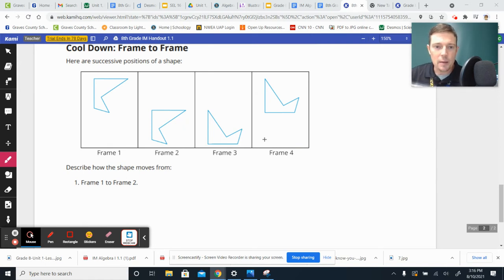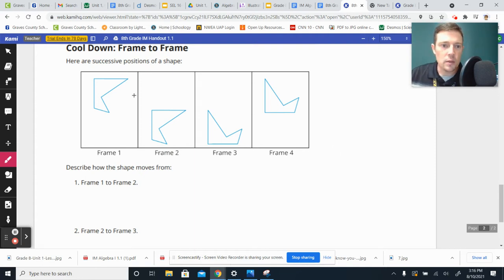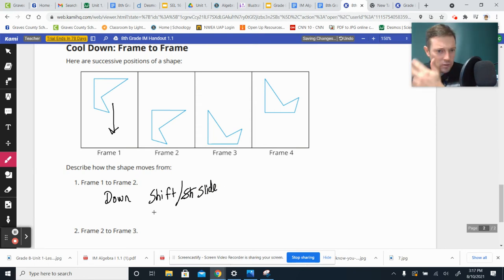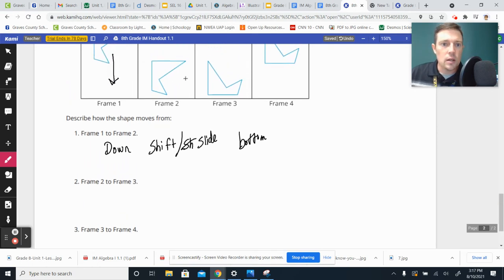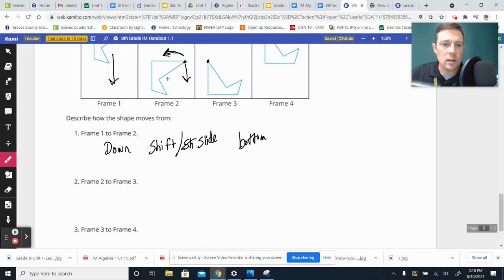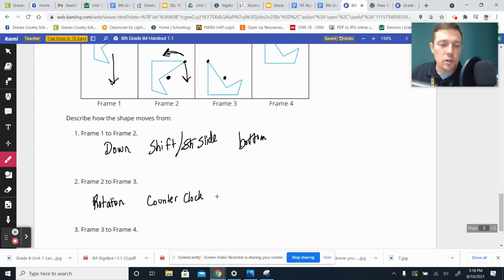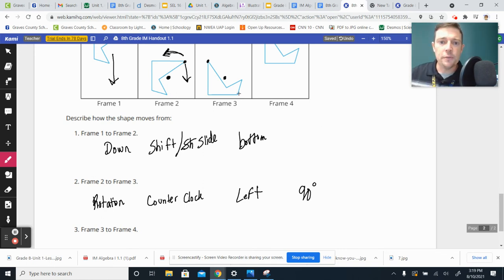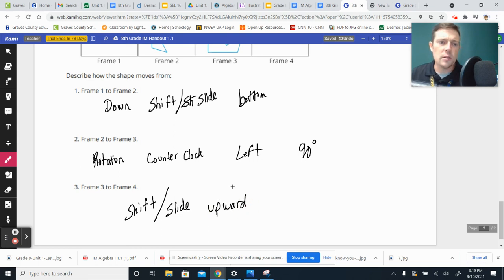8th Grade IM Cool Down 1.1